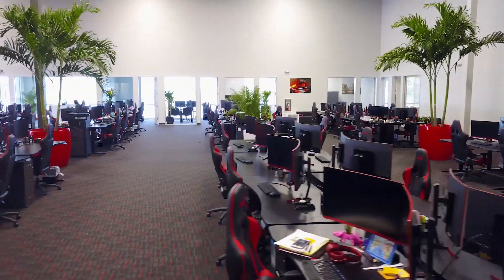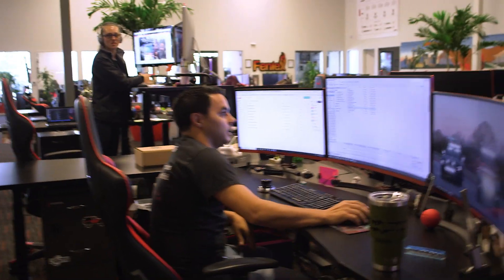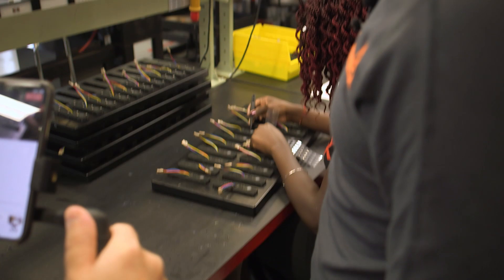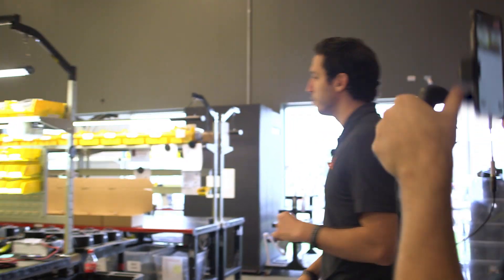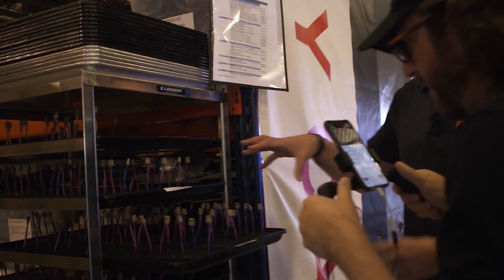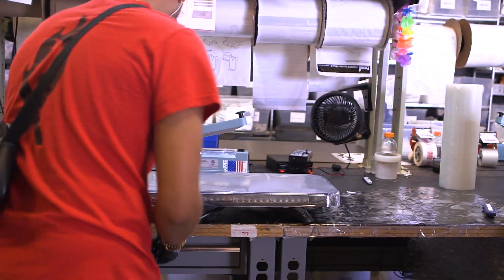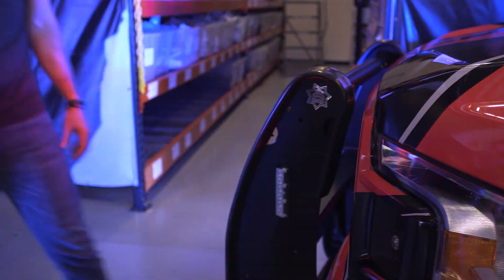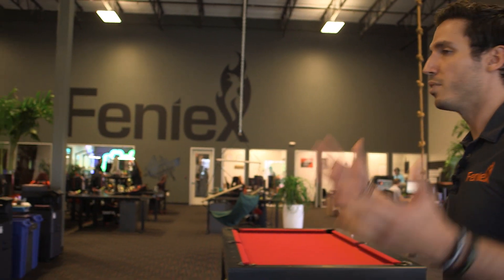Feniex Headquarters // Virtual Tour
"If you want to view paradise Simply look around and view it." Join Hamza Deyaf, CEO of Feniex Industries, for a virtual tour of Feniex HQ in Austin, TX.

Here’s are some specific talking points covered in our Feniex HQ tour!
0:20 Office tour
1:00 A look at the new catalogue
1:24 Engineering room/Under Mirror Puck glimpse
2:40 Glimpse of the new 4x Dash light
4:19 Tour of Production start - Cannons, T3’s
5:37 FSM firmware programing
6:26 Cannon Hide-A-Way driver & the 4200 Mini
7:25 The ordering and assembly process explained
7:50 AI bar build
8:25 Box builds - Speakers/Sirens
9:05 Adding gasket seals to Cannon Hide-A-Ways
9:48 Inventory managment
10:30 Epoxy seals
11:13 Burn room testing
11:58 Wide Lux’s
12:14 Logistics team tour
13:06 Break room and gym tour
13:47 Kyle lifts weights
14:06 F150 demo and walk around
17:02 FLB line
17:40 Wrap up tour